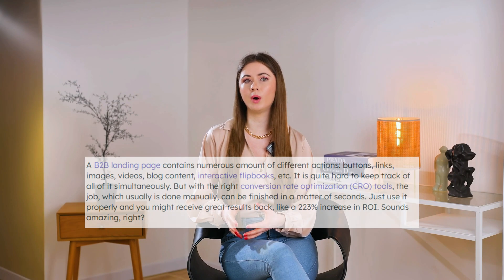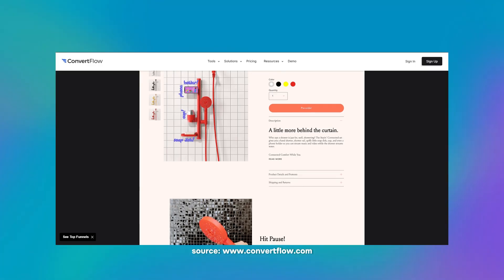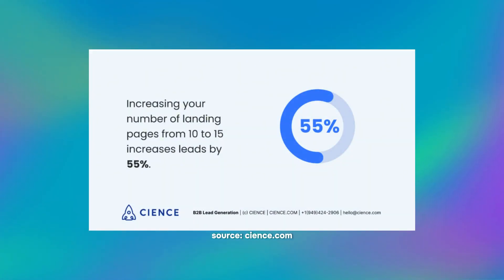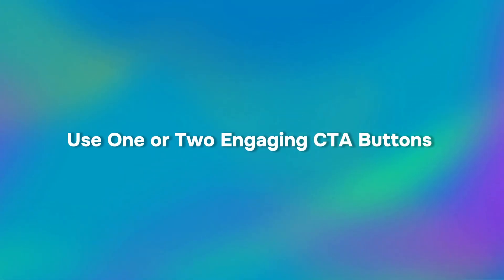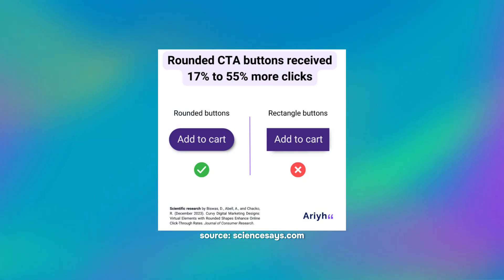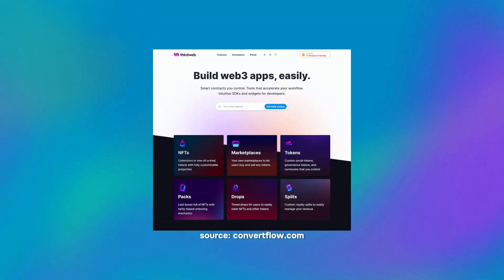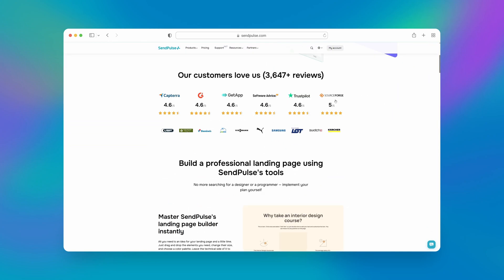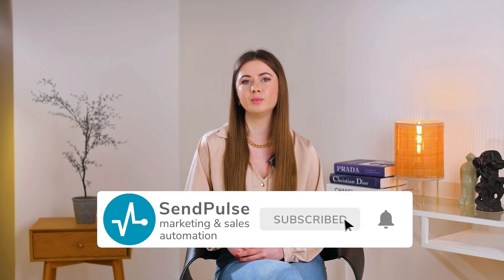CREATE Your Dream Landing Page in 5 Easy Steps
Learn how to create a high-converting landing page in just 5 easy steps! In this video, we'll take you by the hand and show you how to design and build a landing page that drives real results for your business. From choosing the right template to writing compelling copy, we'll cover it all. Whether you're a marketer, entrepreneur, or small business owner, this video is perfect for anyone looking to improve their online presence and drive more sales. So, what are you waiting for? Watch now and start creating your dream landing page today!

00:00 Intro
00:36 What Is a Landing Page?
01:46 Focus on One Specific Offer
02:12 Use One or Two Engaging CTA Buttons
02:52 Minimize Distractions and Optimize Design
03:32 Describe features and benefits
03:50 Provide Social Proof
04:17 Free landing page builder